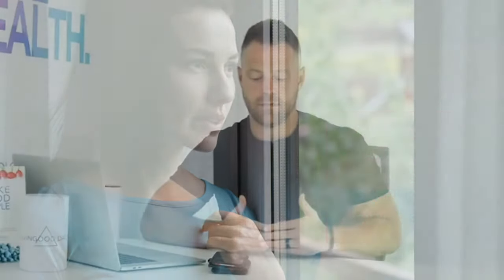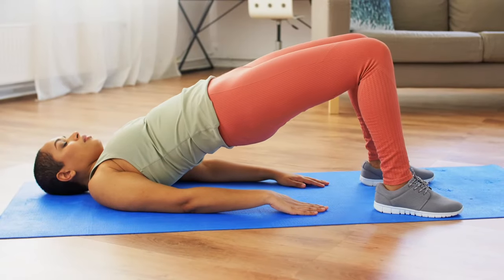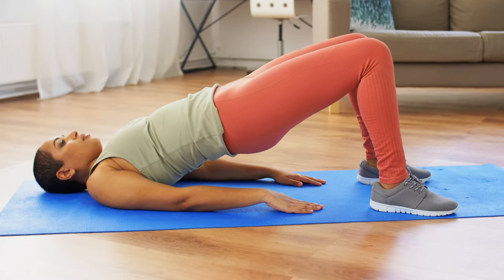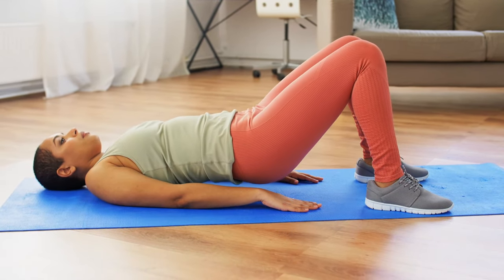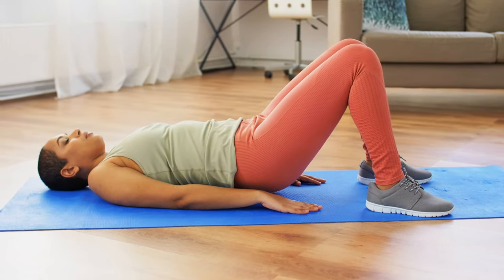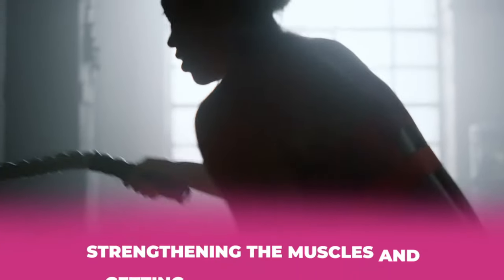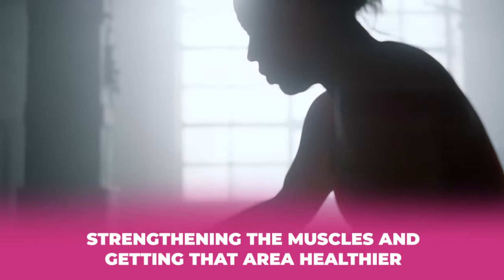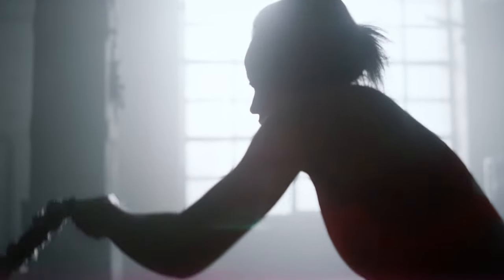Quick UTI Natural Bladder Infection Solution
Want to prevent infections in the future?

UTIs–everyone gets them, but nobody wants them. In this video, I talk about quick fixes for men and women, both on the inside and out, and some bonus exercises you can do.

Want to become a lifestyle member and get access to all of my workouts?

Don't know where to start on your journey to better health and living? Get a copy of my FREE book